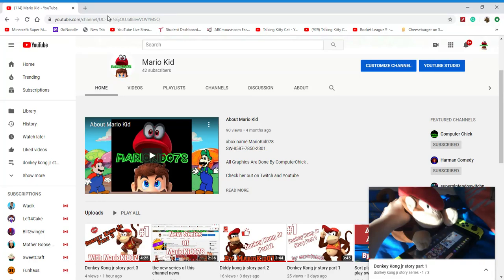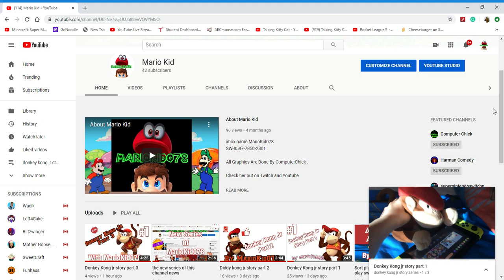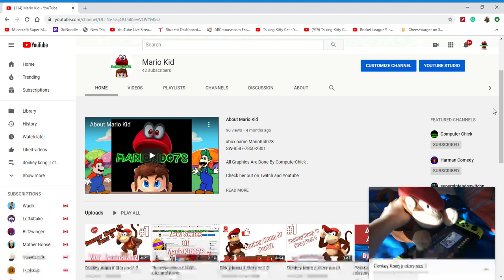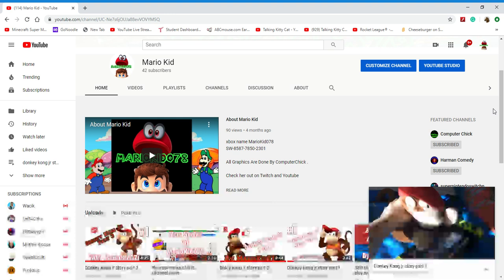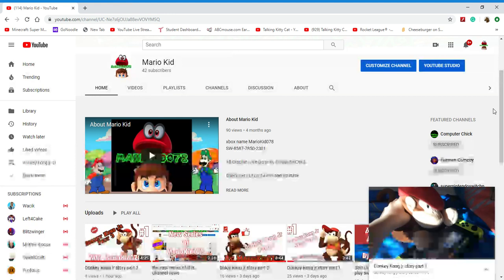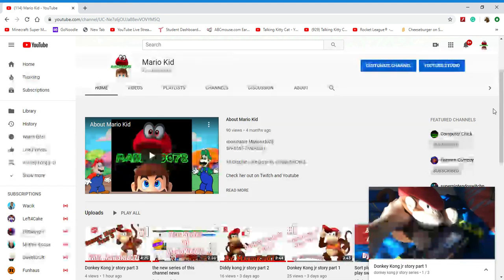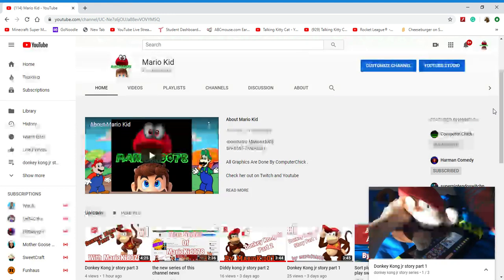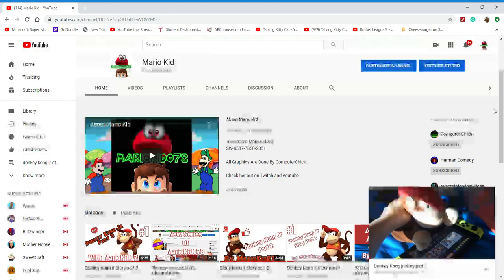news from this channel series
xbox name MarioKid078
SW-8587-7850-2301